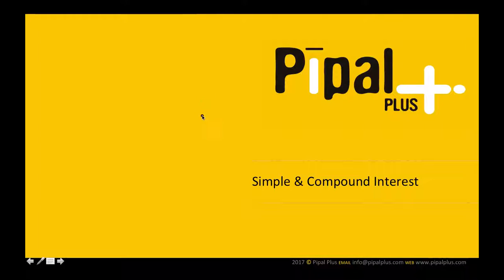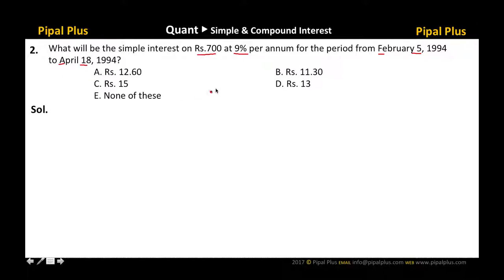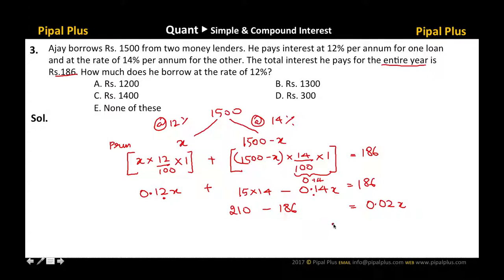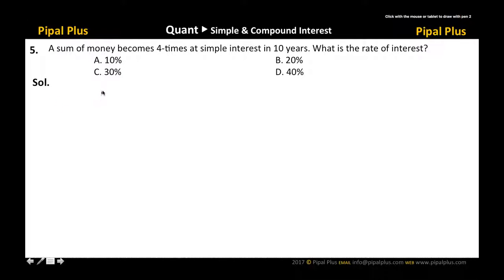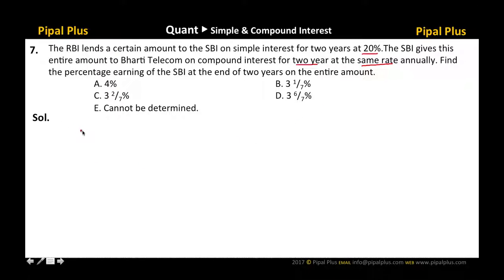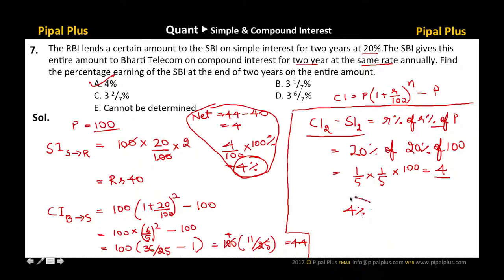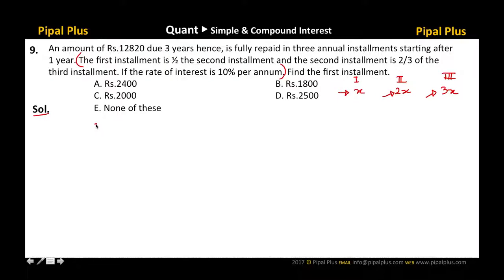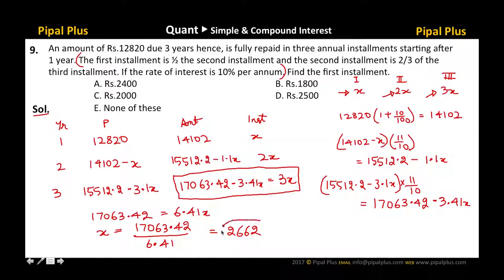Interest (SI CI): Questions Solved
Questions on Simple and Compound Interest